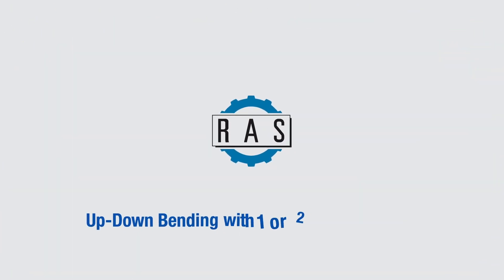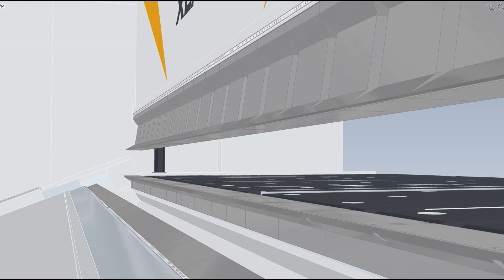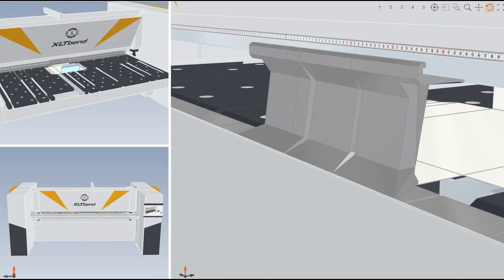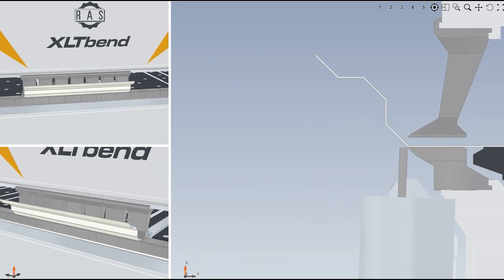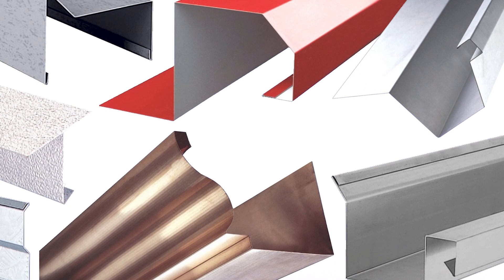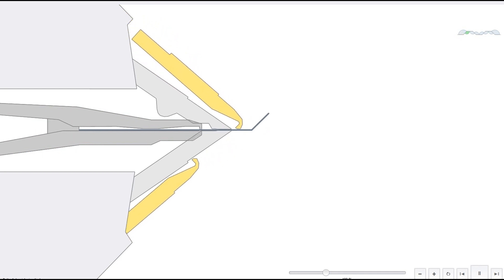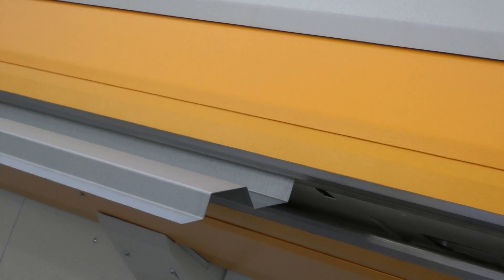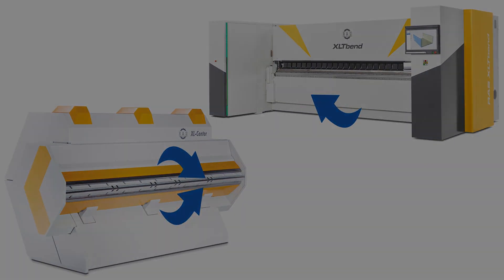RAS Tutorial: Up-Down Bending with 1 or 2 Folding Beams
Some Up-Down folding machines have one folding beam, others have two folding beams. The video explains, which applications require one design, and which require the other?